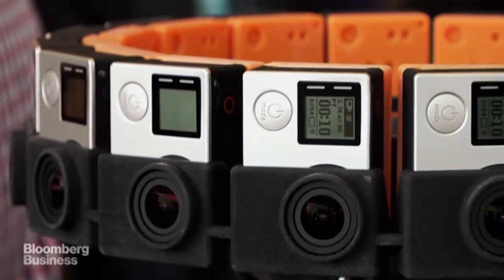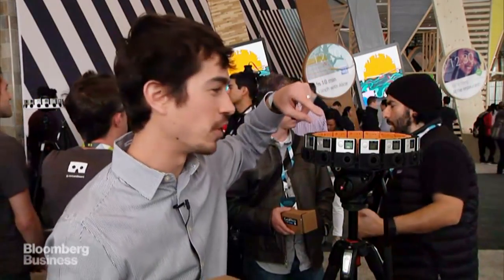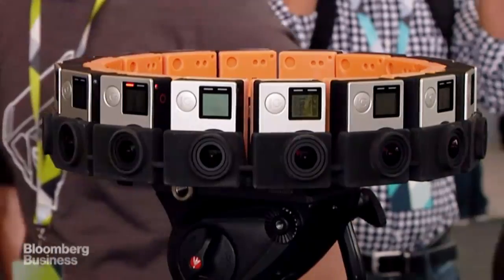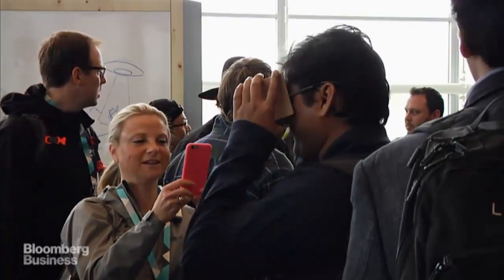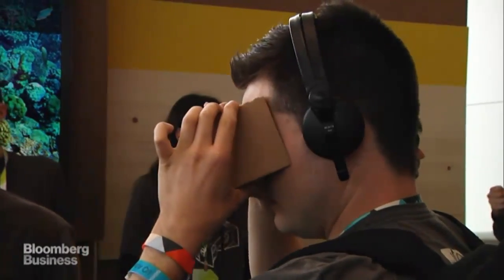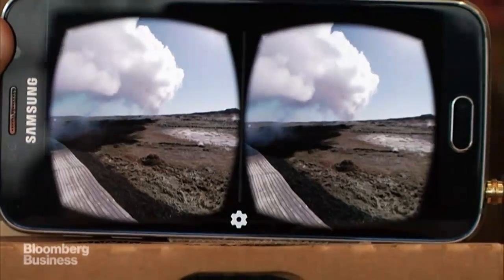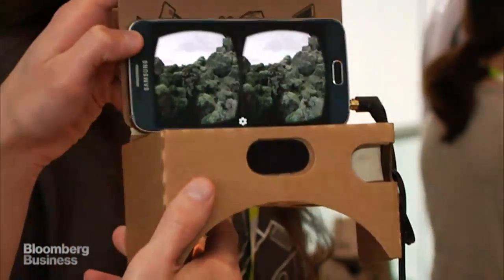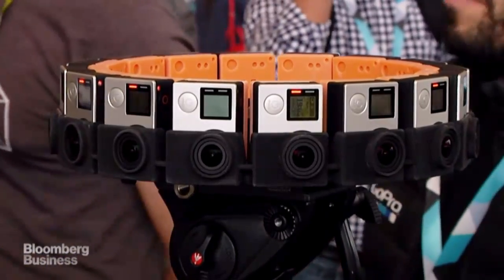Google Jump Camera Hands-On: How It Works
May 28 -- Google has just unveiled the Jump, a 16 GoPro camera rig built to support 360 degree VR video. The video, which will be available on YouTube this summer, will be watchable on Google Cardboard, a $20 cardboard housing for your Android phone.